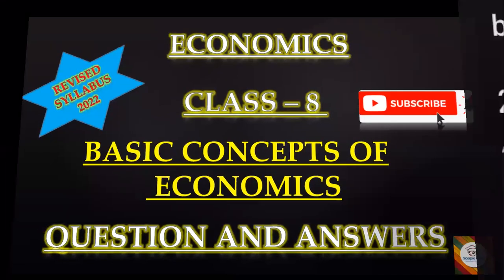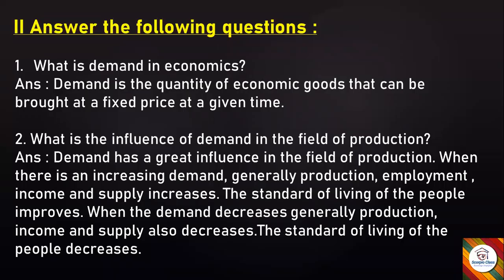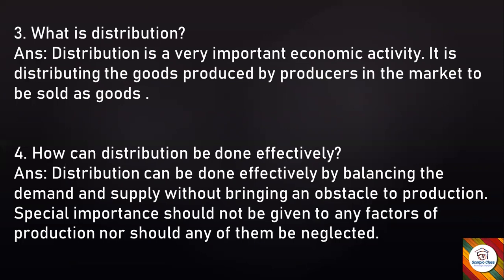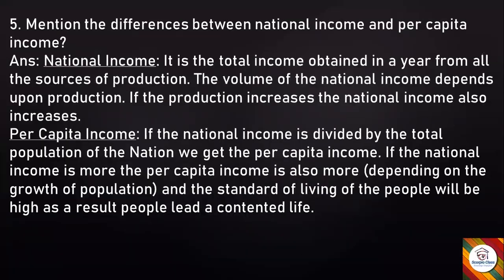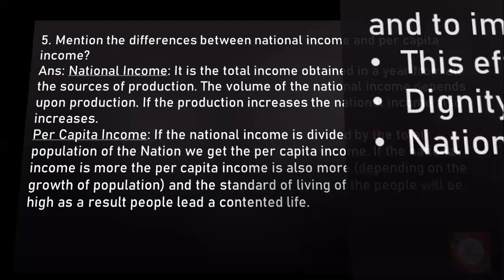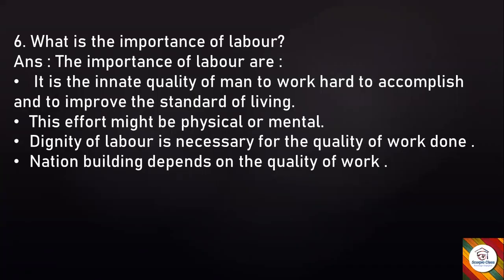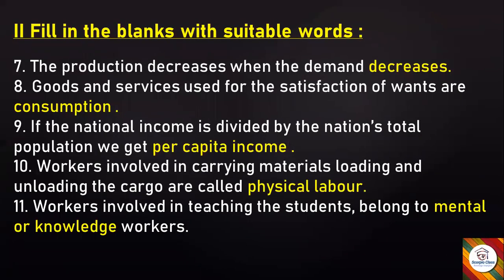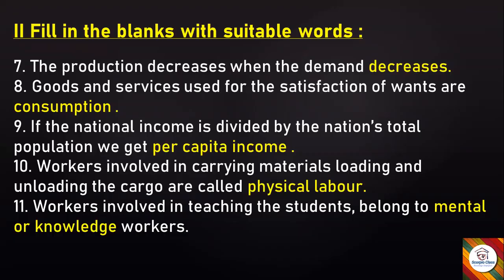8 Economics#Basic concepts of economics#Qstn ans Revisedsyllabus2022#Scorpio class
kseeb class 8  economics revised syllabus Basic concepts of economics II question answers II History Political science Sociology Economics
Basic concepts of economics full notes revised syllabus 2022

social science
kseeb class 8
History
Scorpio Class